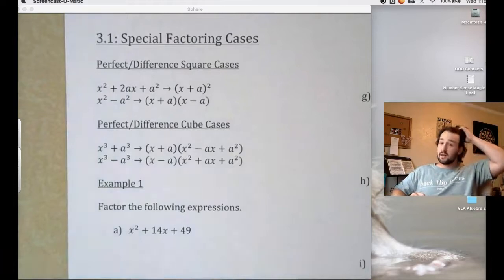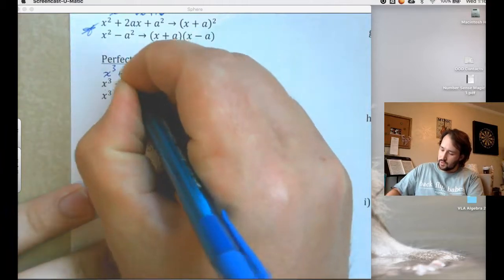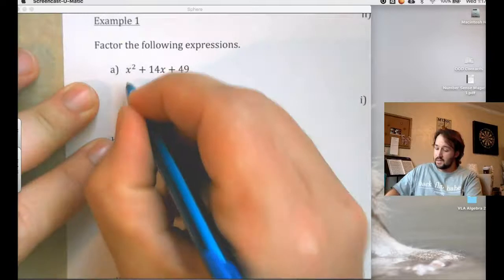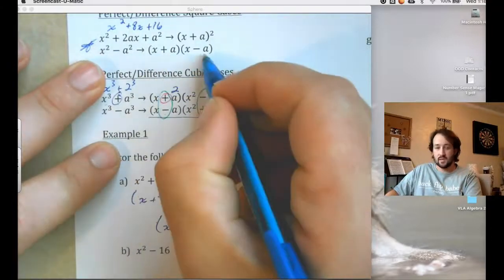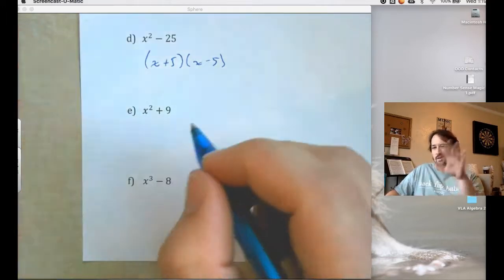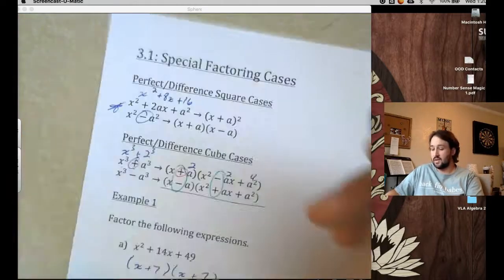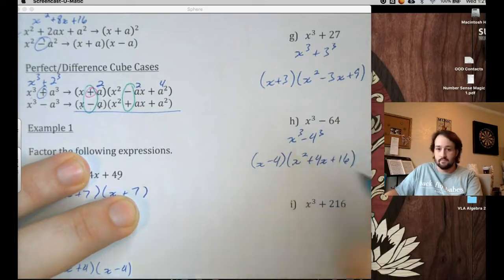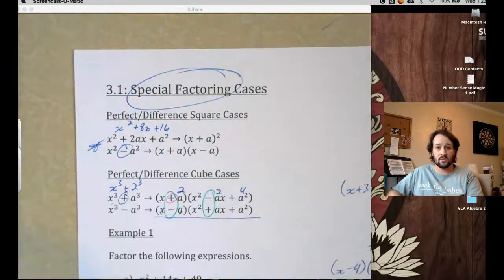3.1: Special Factoring Cases (APEX)